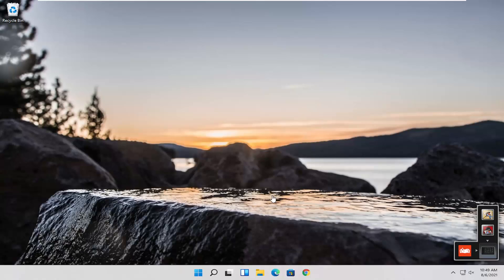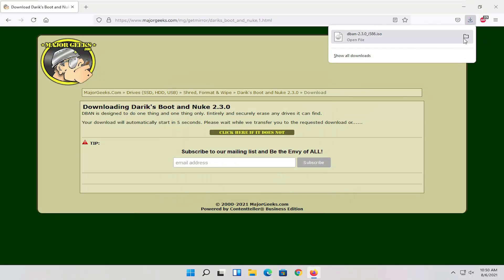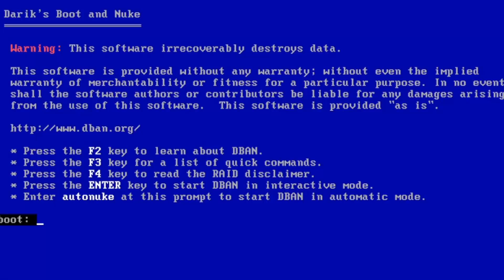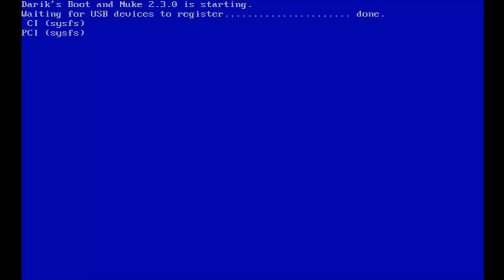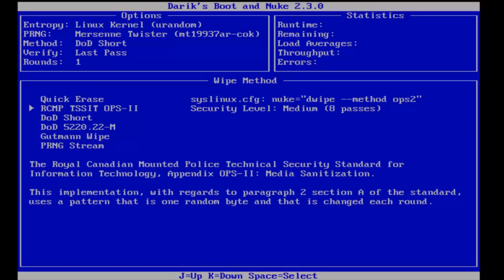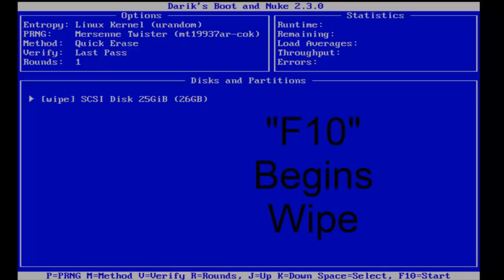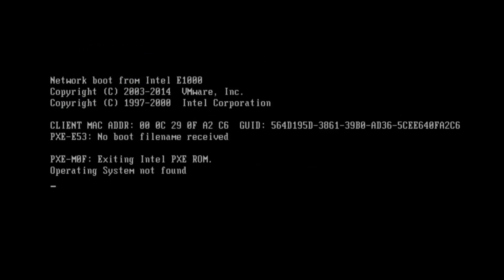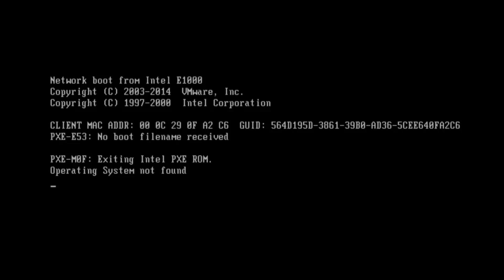How to Completely Wipe a Hard Drive and Prevent Data Recovery!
Data security and privacy are the two factors that we must consider while planning to dispose of the old Hard Drive or replacing it with a new one. Insecure disposal of a hard drive may lead to unauthorized access to the data and use of your private and confidential data.